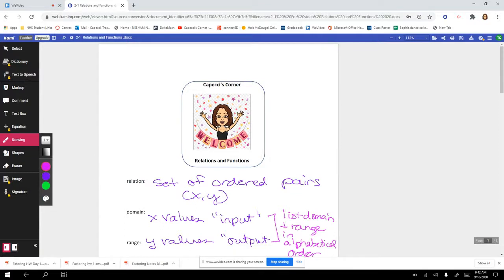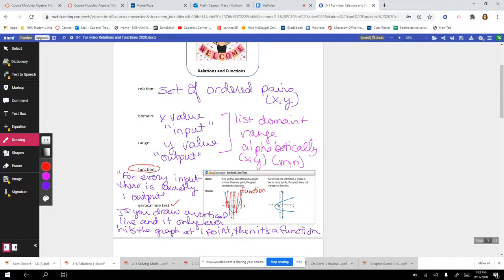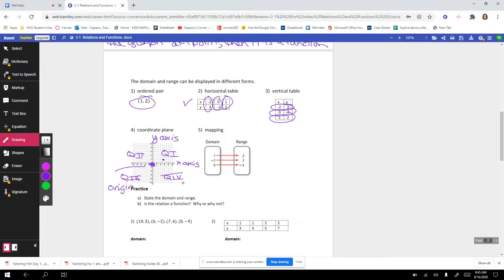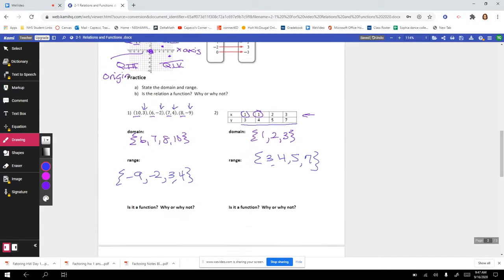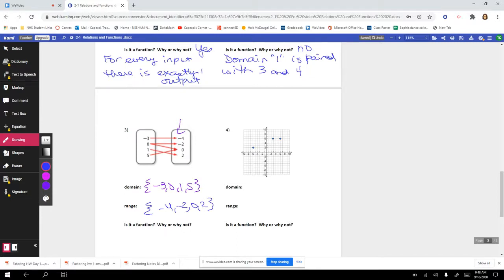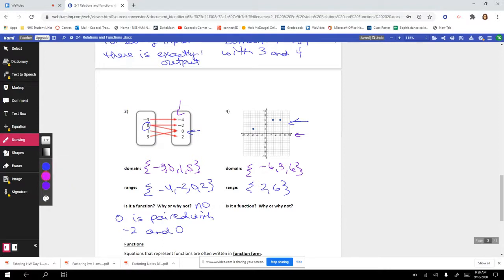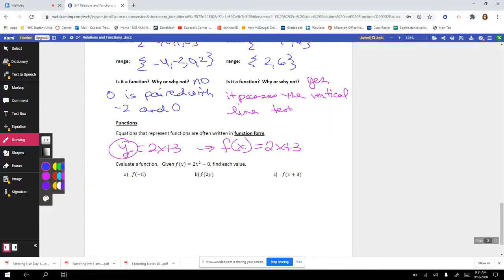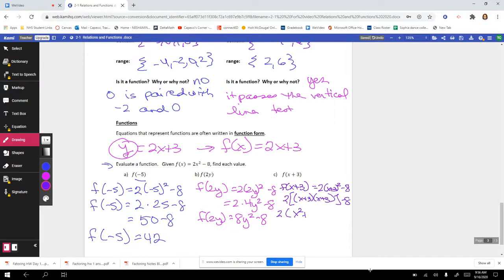Relations and Functions